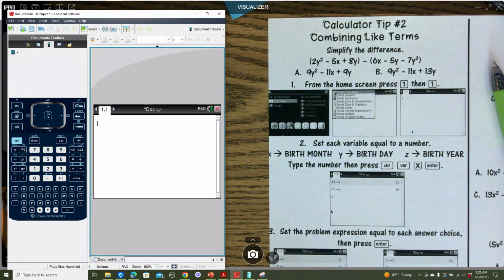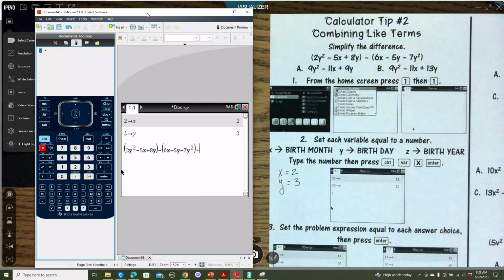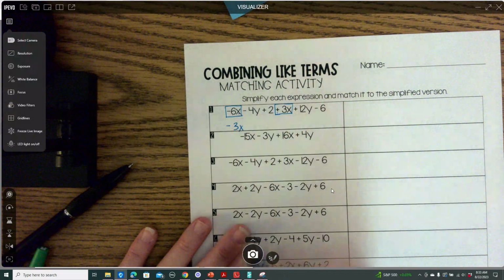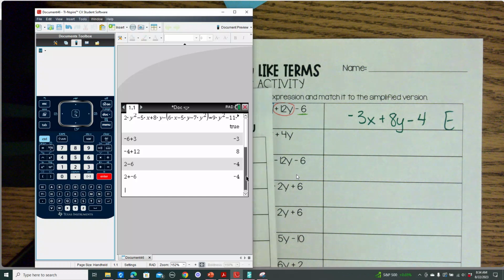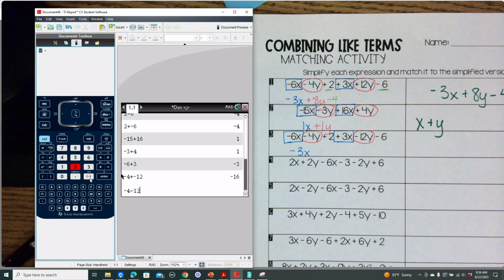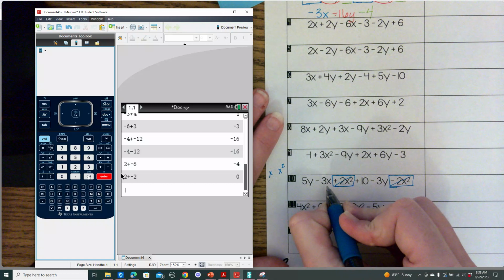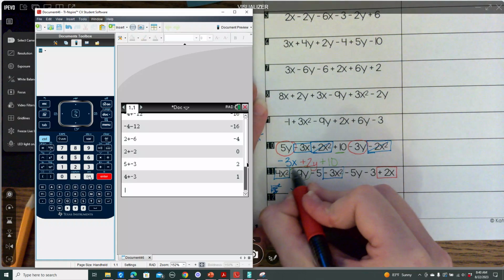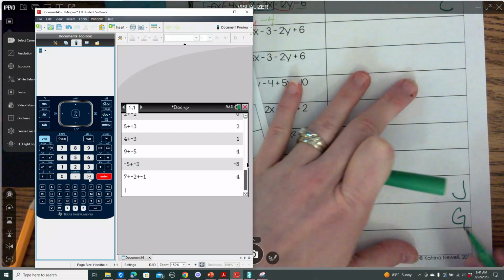August 22 - Lesson 1.2 Homework